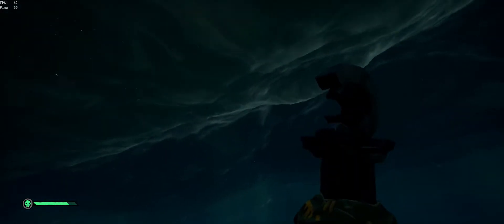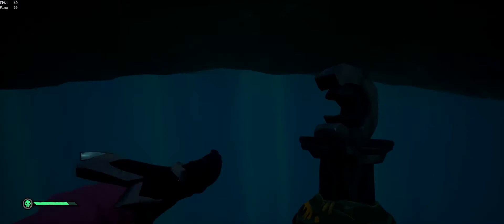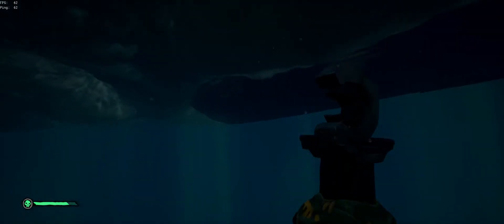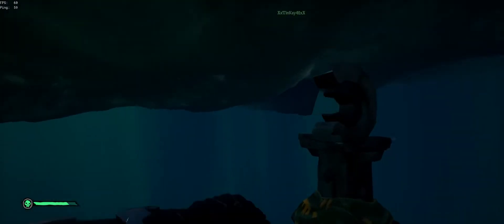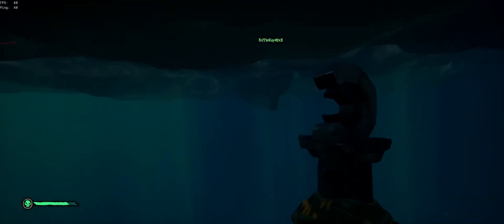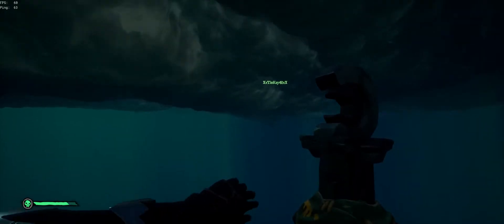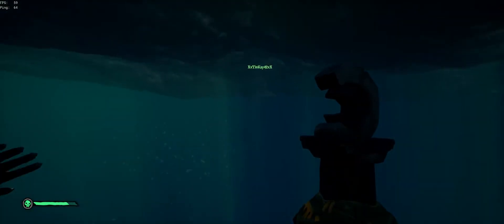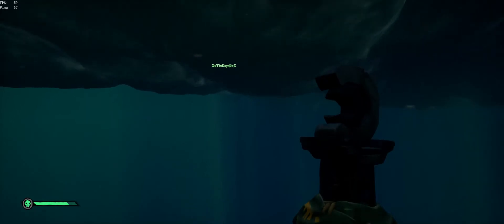stealing a vault key from nerds